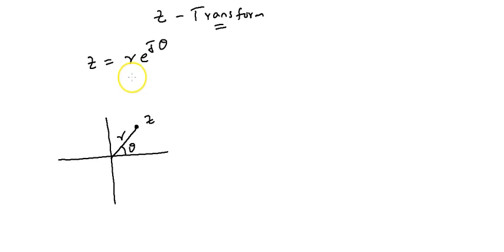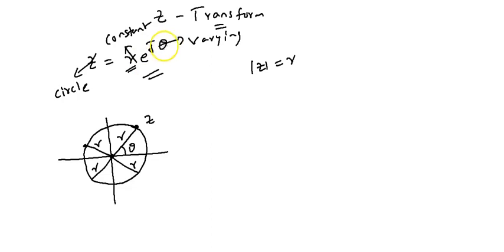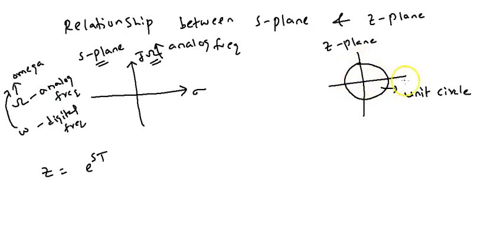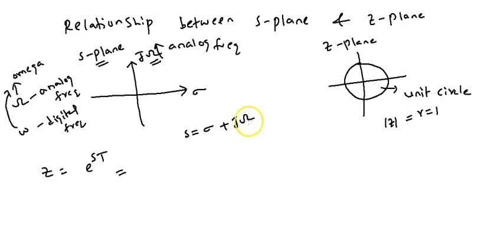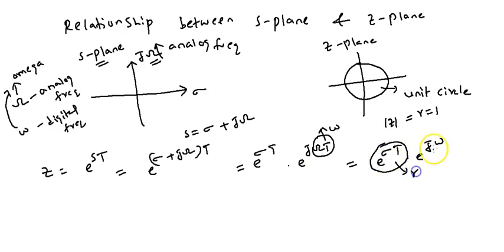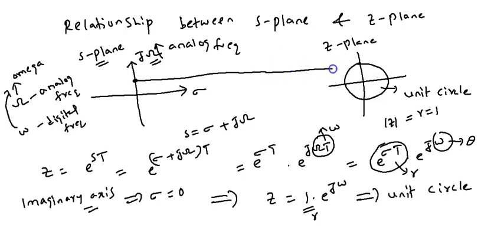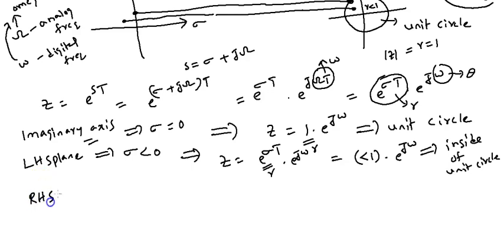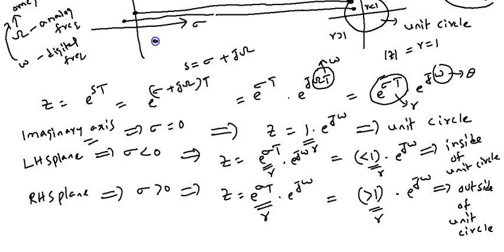Signals and Systems | Z Transform | Lec 3